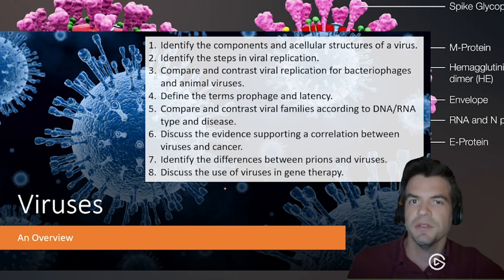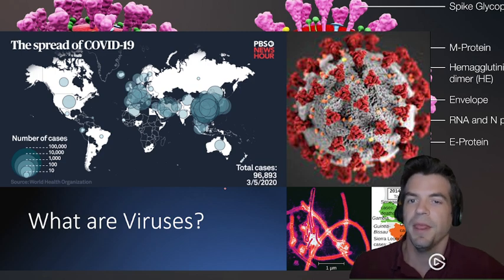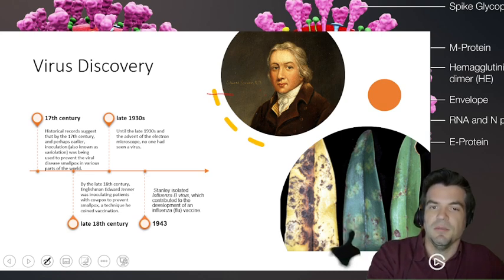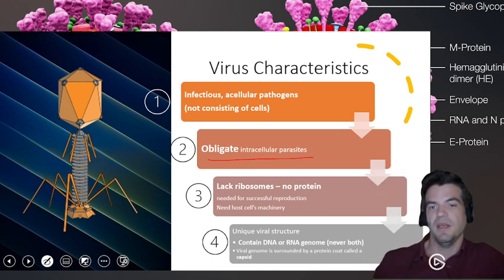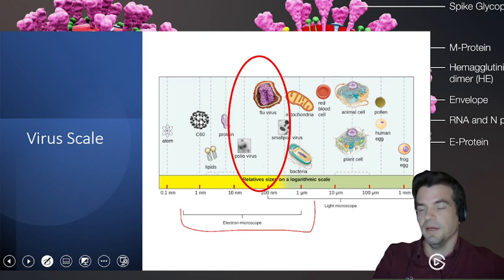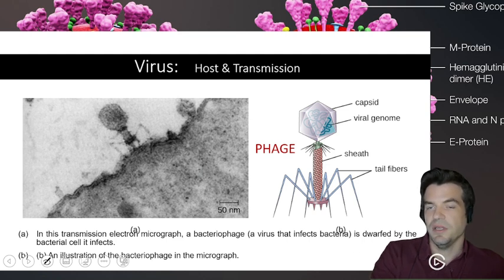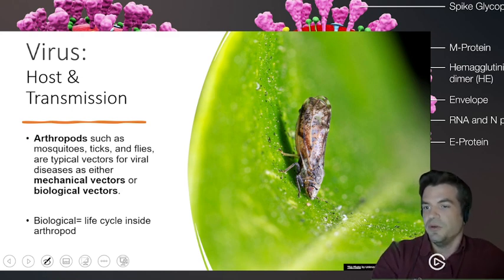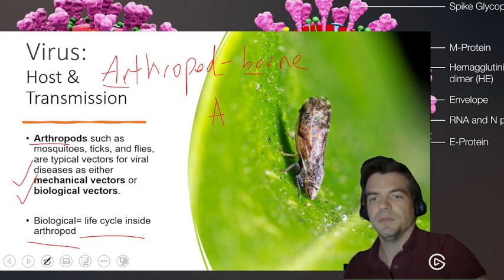Viruses- Intro, Host Range, and Transmission